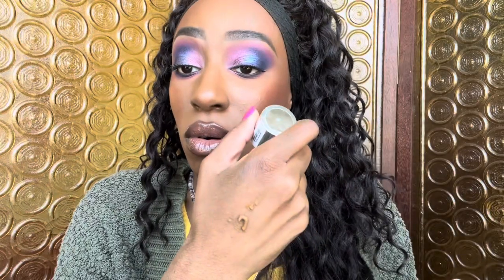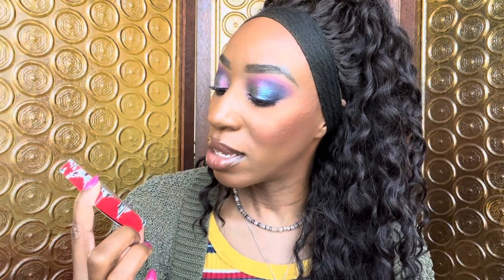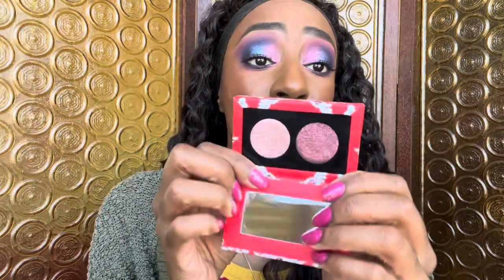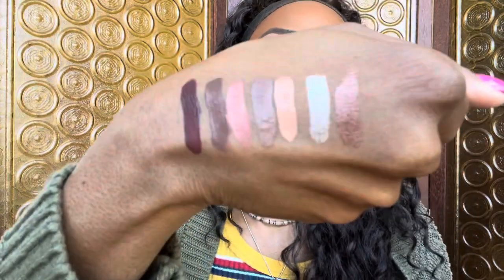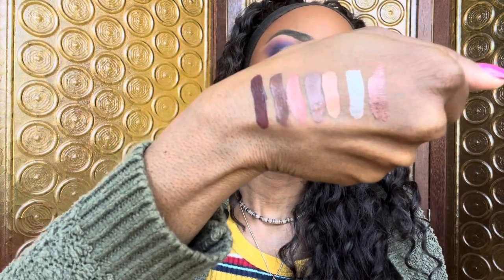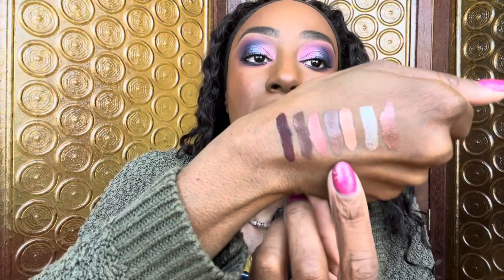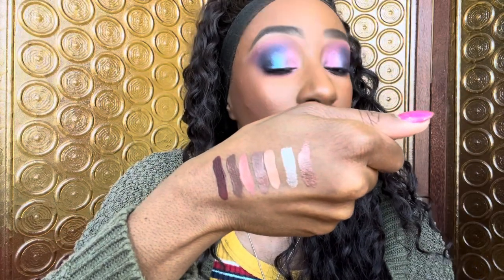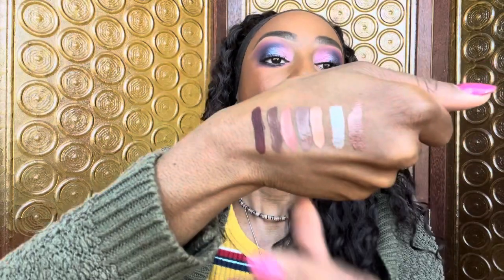Ulta Beauty Haul pt 2